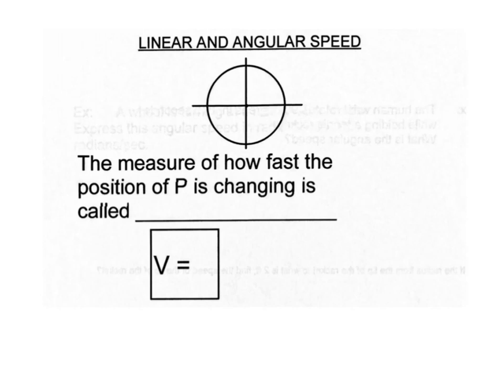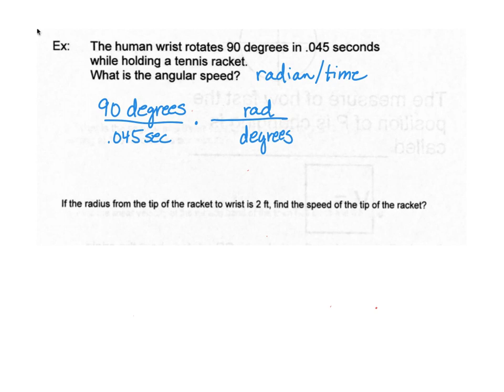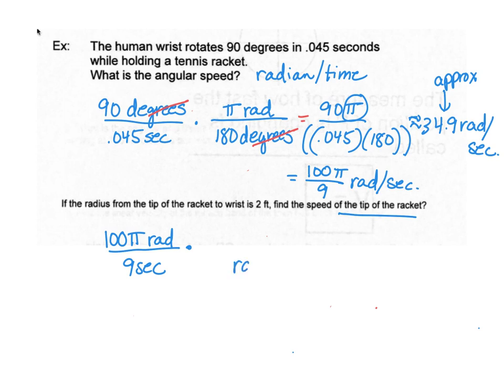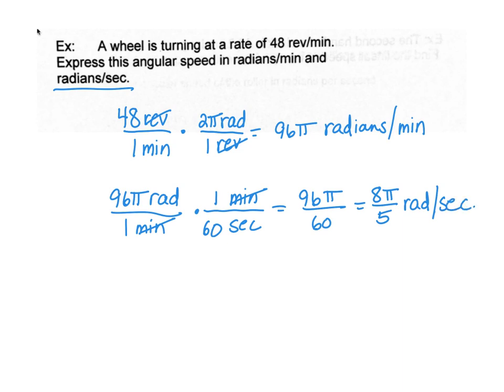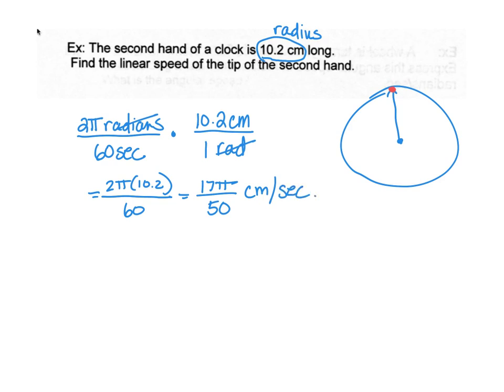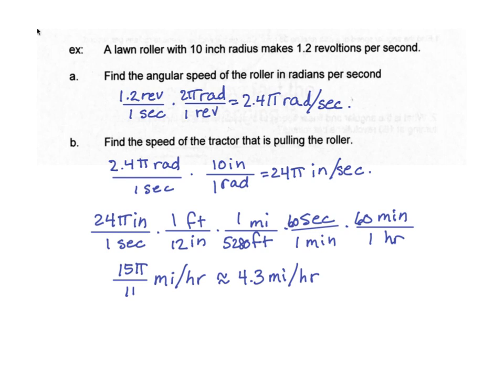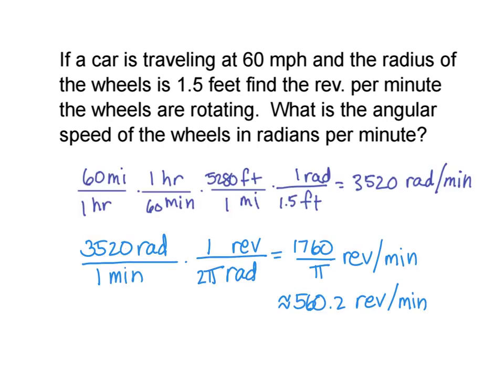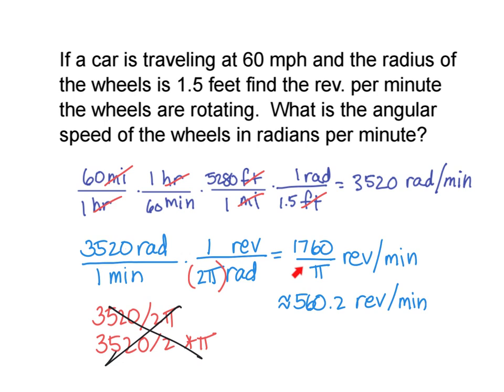Angular and Linear Velocity